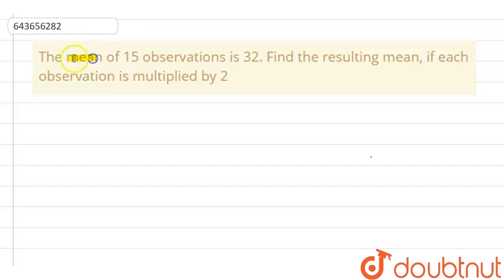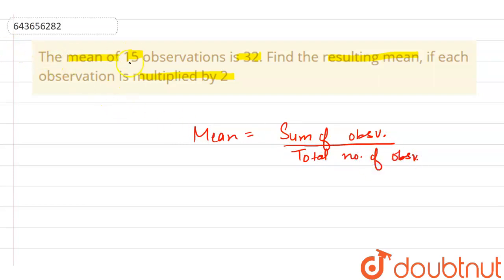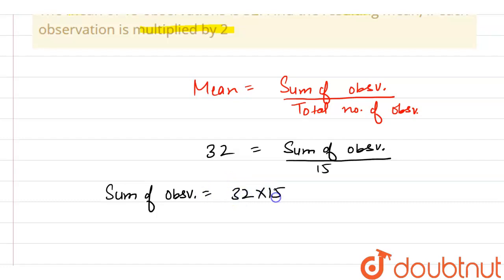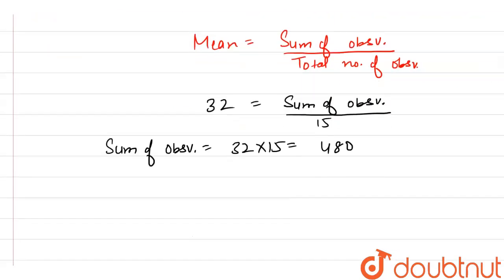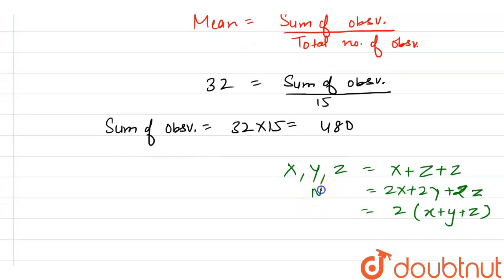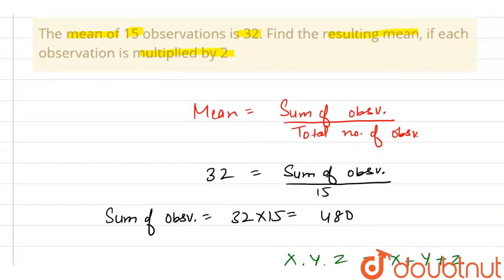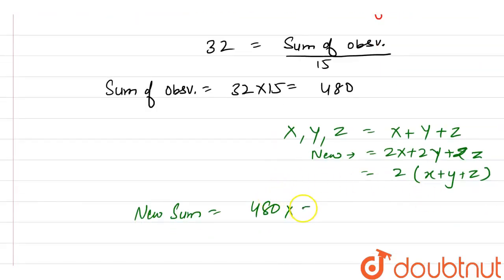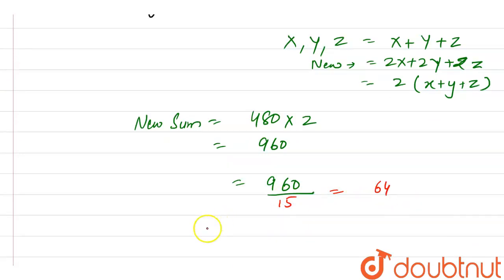The mean of 15 observations is 32. Find the resulting mean, if each observation is multiplied by...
The mean of 15 observations is 32. Find the resulting mean, if each observation is multiplied by 2
Class: 9
Subject: MATHS
Chapter: MEAN AND MEDIAN
Board:ICSE

👉 Have Any Query? Ask Us.